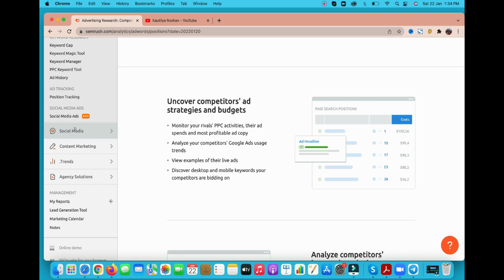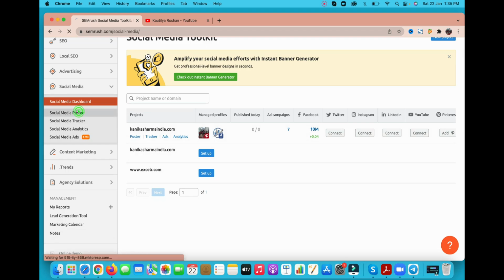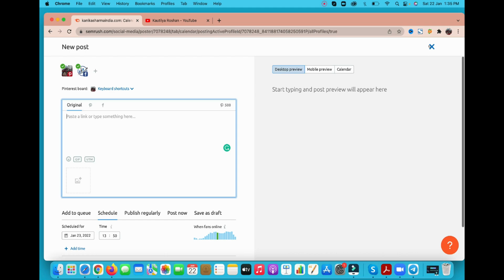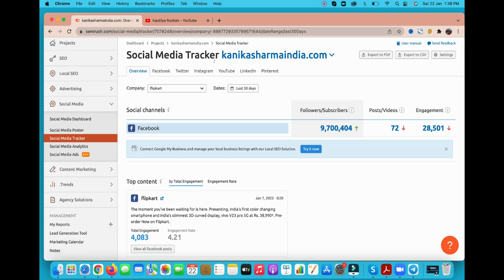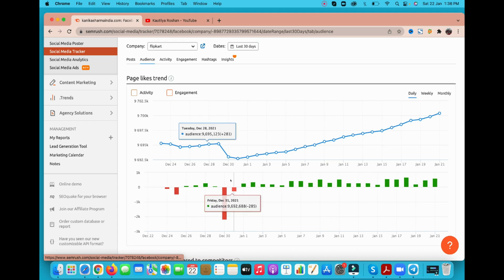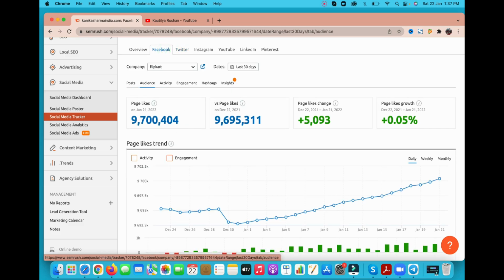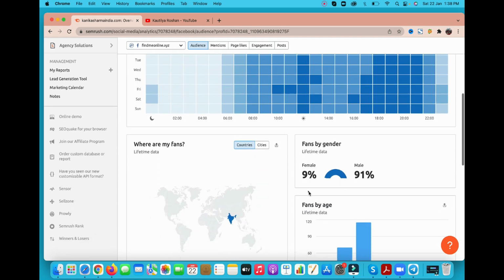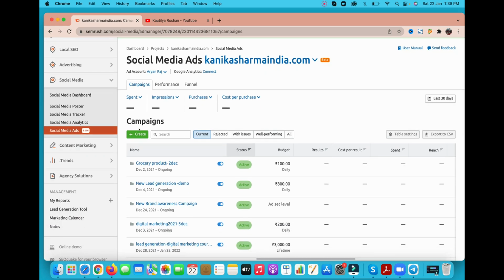Semrush Tool For Social Media Explained | Semrush Step By Step Tutorial For Beginners.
In this video, I'm going to show you how to use the Semrush Tool for Social Media.

This is a very powerful tool that will help you find your competitors and their weaknesses on social media, so it's perfect if you're looking for an edge!

This is a great introduction to using the Semrush Tool for Social Media.